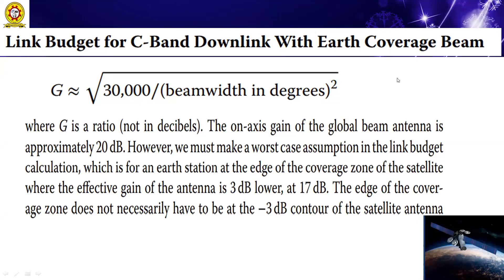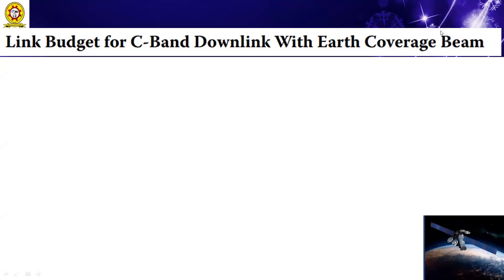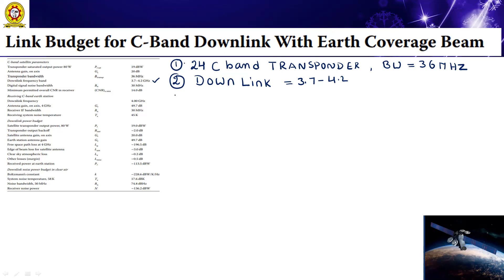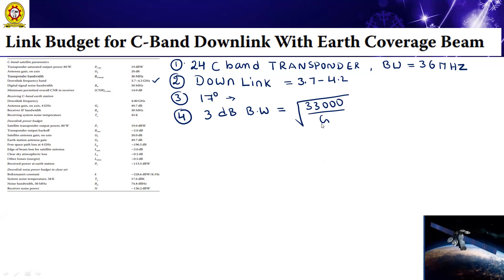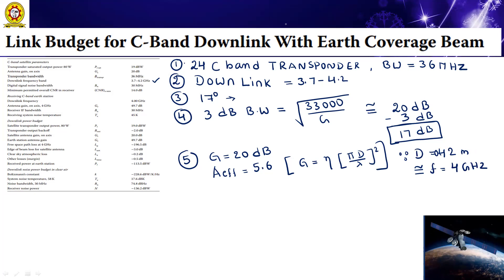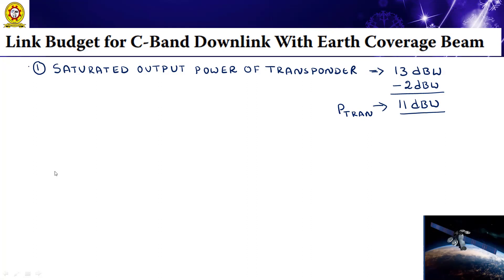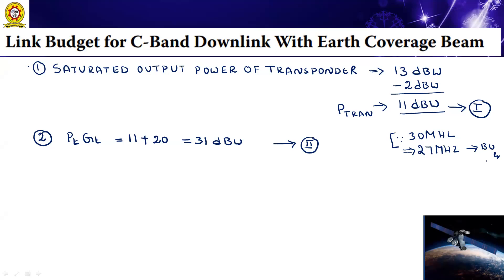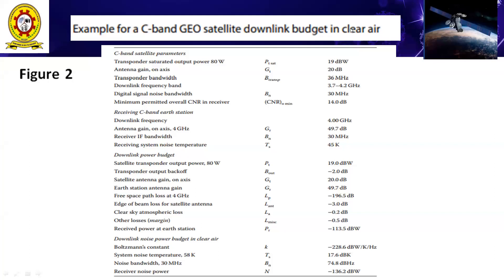JNTUK R16 IVECE SEM2 SUBJECT SC UNIT No 3 TOPICNAME DOWNLINK DESIGNPART III LectNo 25